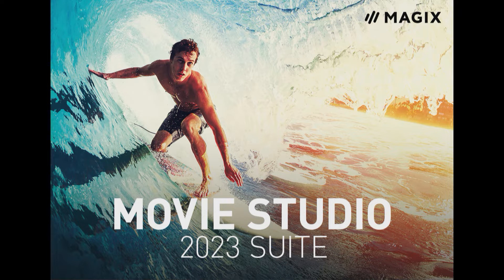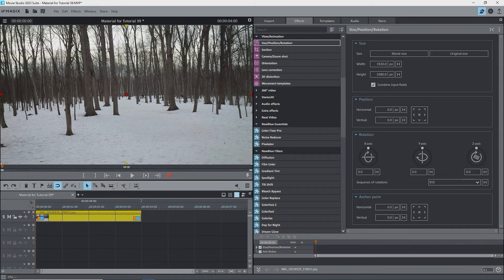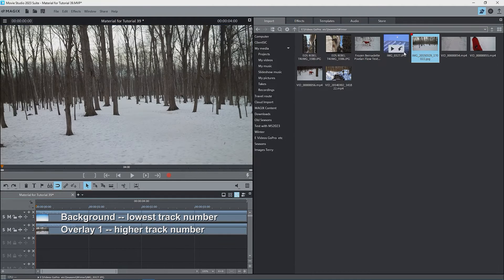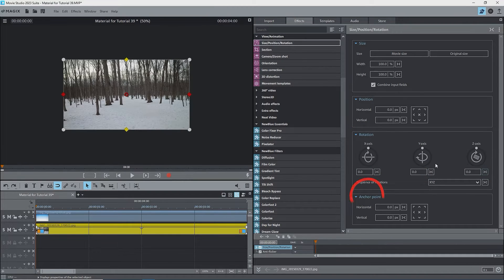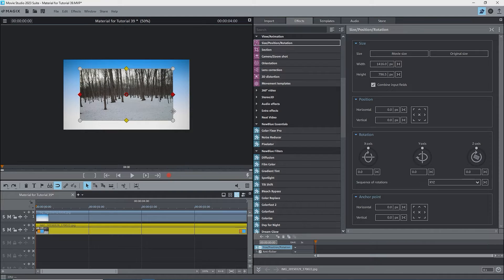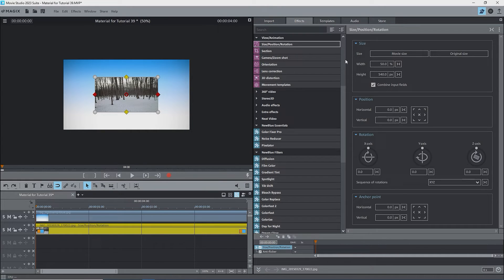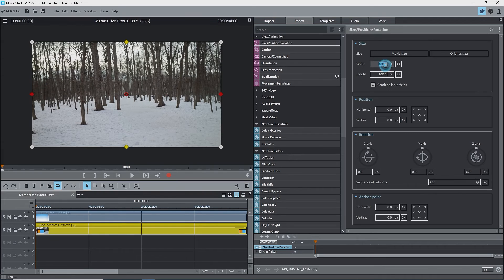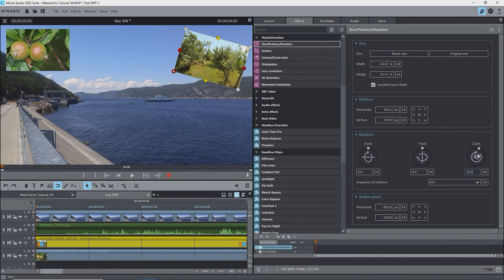Tutorial 039 View/Animation - Size, Position, Rotation Effects in Magix Movie Studio 2023 - Part 1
Introduction to View/Animation - Size, Position, Rotation Effects in Magix Movie Studio 2023 - Part 1.

These are the main effects used for zooming, panning, moving an image around on the screen, and rotating an image.

0:49 Introduction
1:37 History of modifications to View/Animation Effects
2:53 Overview of Size/Position/Rotation
5:15 Size Effect - Zoom In/Out
9:14 Position Effect - Move Image

Links:
Tutorial 038 Preview Monitor Window Commands in Movie Studio